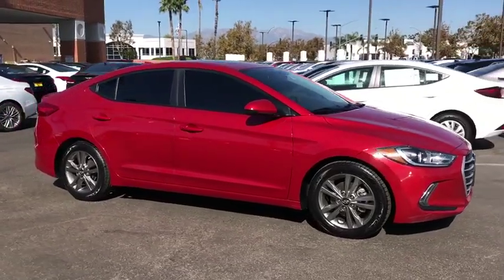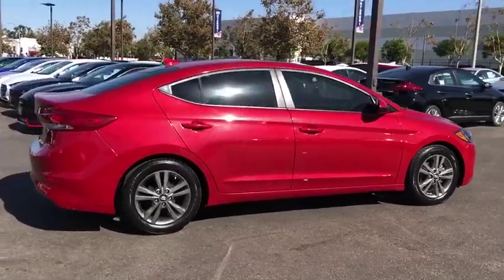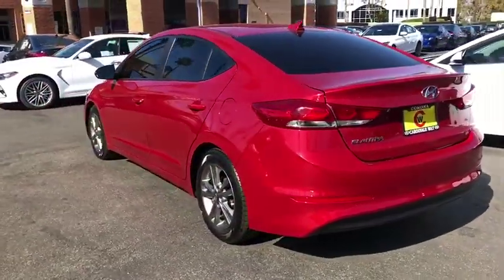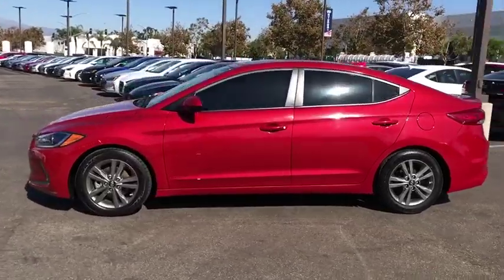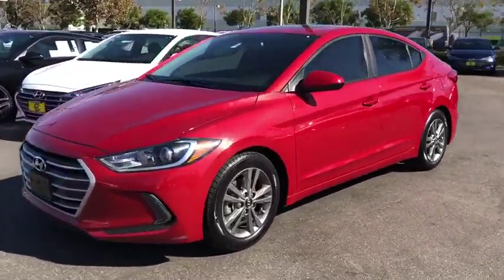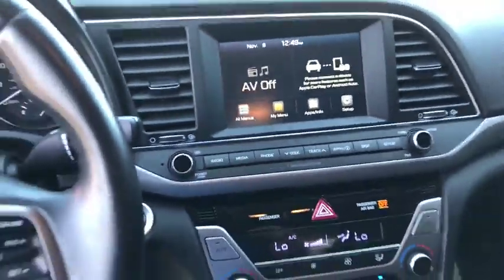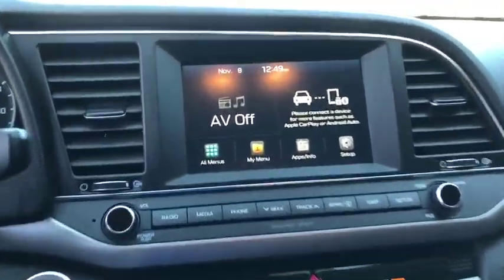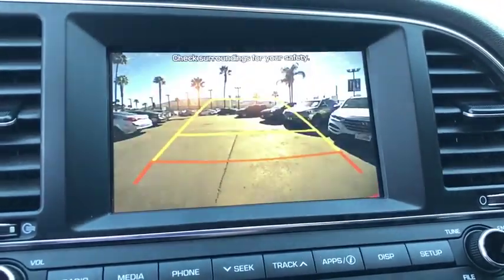2017 Hyundai Elantra Riverside, Temecula, Loma Linda, Orange County, Corona, CA H9138A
Red Used 2017 Hyundai Elantra available in Corona, California at Cardinale Way Hyundai Corona. Servicing the Riverside, Temecula, Loma Linda, Orange County, CA area.
2017 Hyundai Elantra Value Edition - Stock#: H9138A - VIN#: 5NPD84LF5HH210691